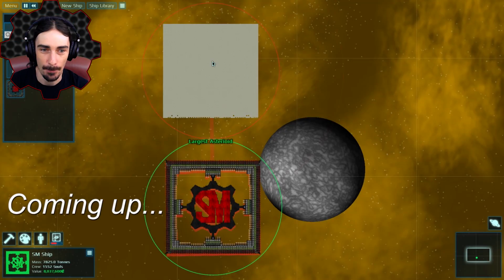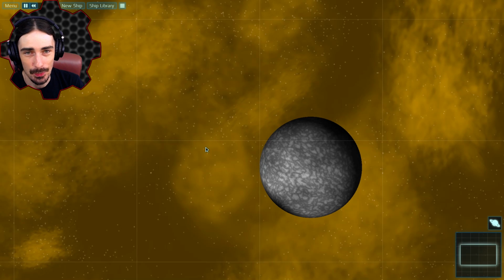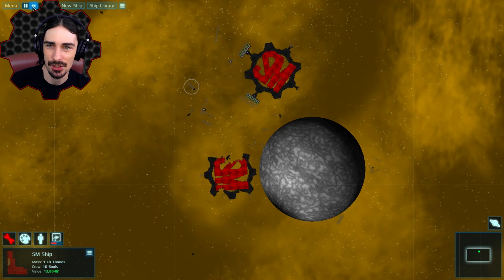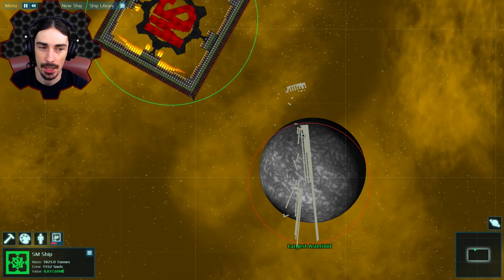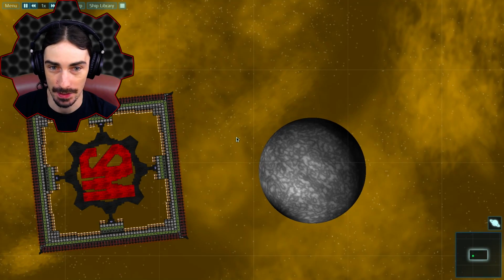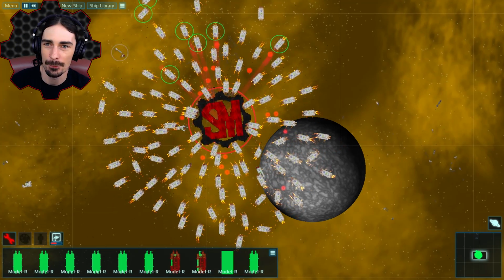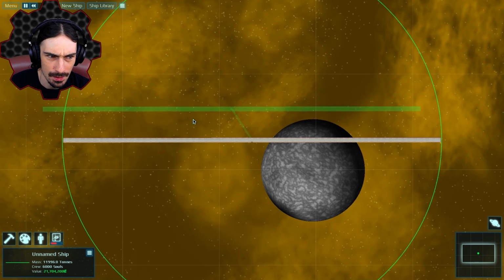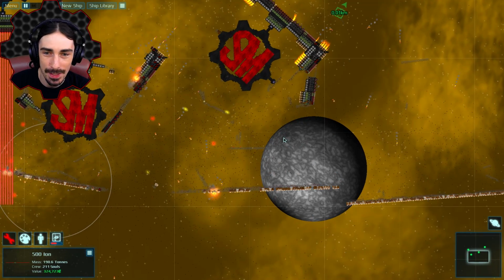BIGGEST WALL OF ION BEAMS!? - Cosmoteer Gameplay Ep3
Welcome to an episode of Cosmoteer gameplay!  An EPIC and FREE to play (link below) spaceship builder and shooter! Today I take your suggestions and add the BIGGER SHIPS MOD and build a wall of 500 ION BEAMS! It's perhaps the most epic thing I've seen in this game...

What else would you like to see in this series if I continue it?

Features
Incredibly easy-to-use and powerful starship designer
Intelligent crew simulation that makes ship design strategically interesting
Dynamic 2D physics &amp; combat simulation
RTS-style tactical controls
Starship painter for customizing the appearance of your ship
"Bounty Hunter" game mode
Creative Mode